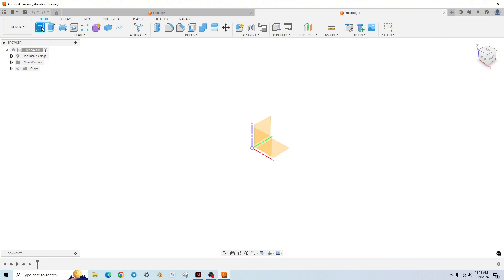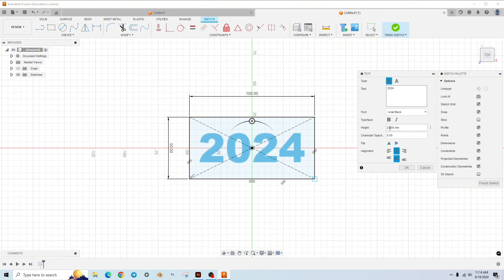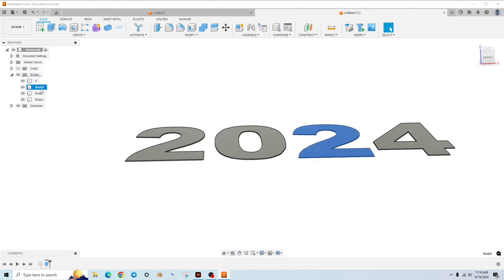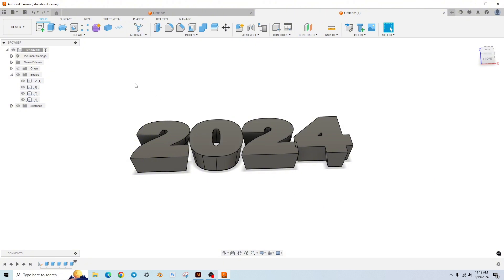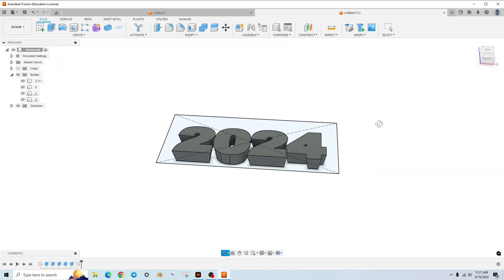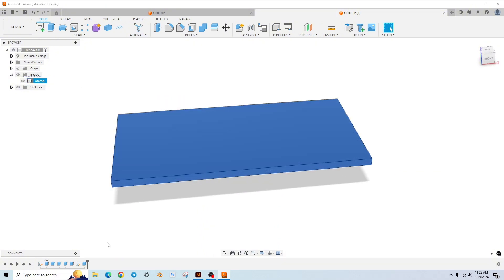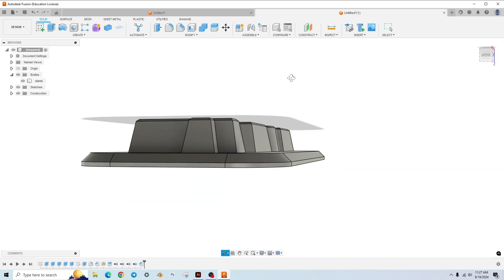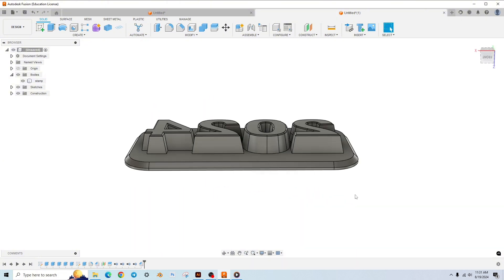Fusion 360: 3D Printed Concrete Stamp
Look for my upcoming “Shorts” video to see how well…or poorly…this worked!

Have advice on a better way to do things?

Like always, my videos are unscripted, and unrehearsed!